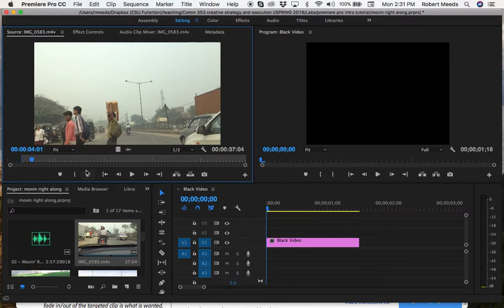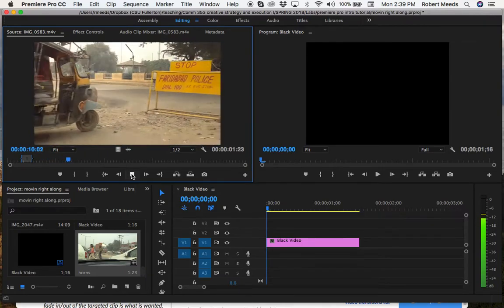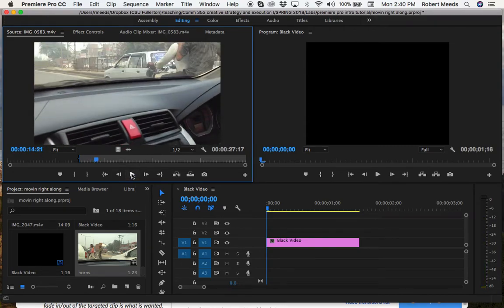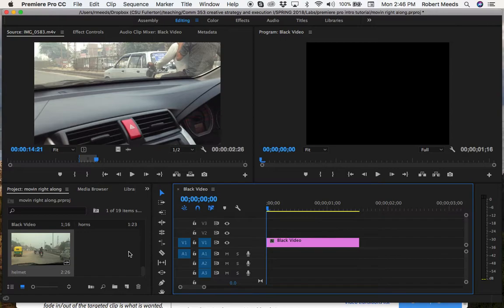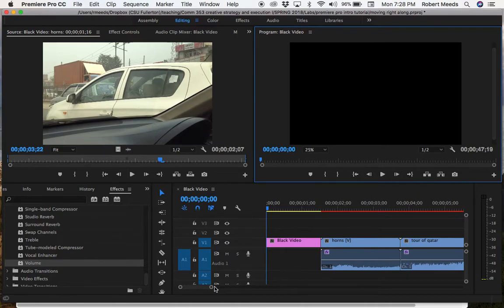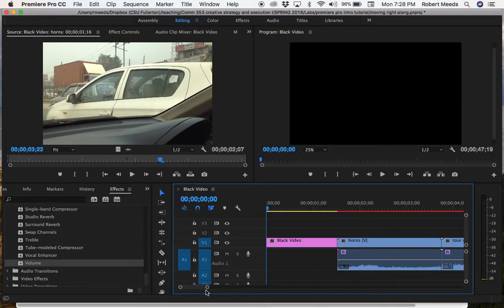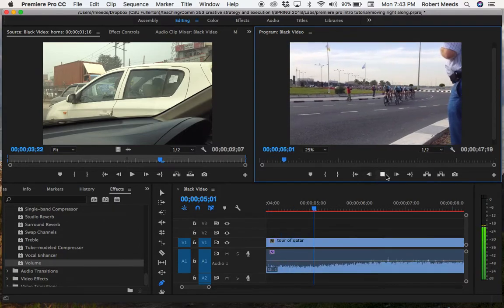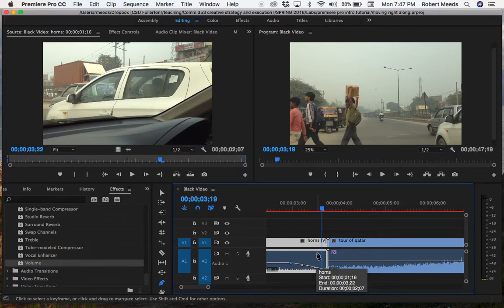Introduction to Adobe Premiere Pro. Part 2: timeline, basic video and audio edits